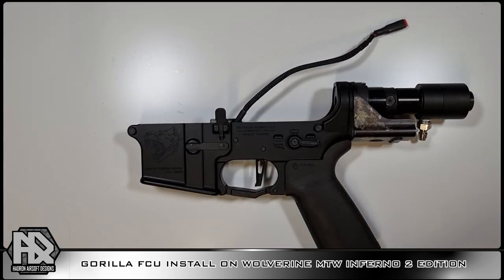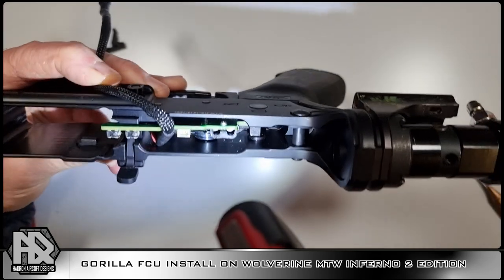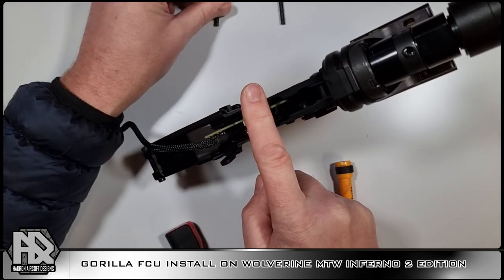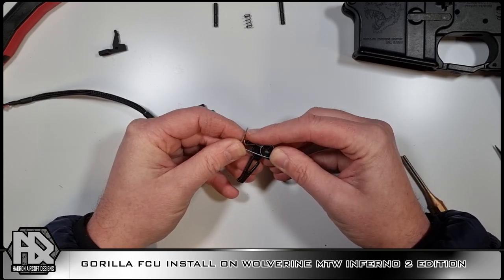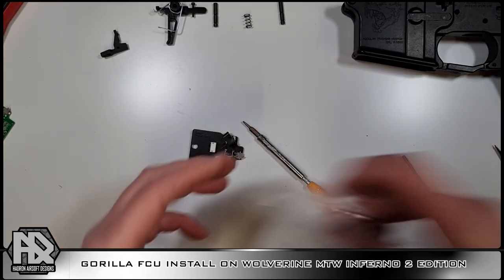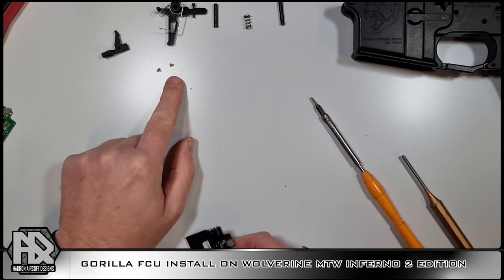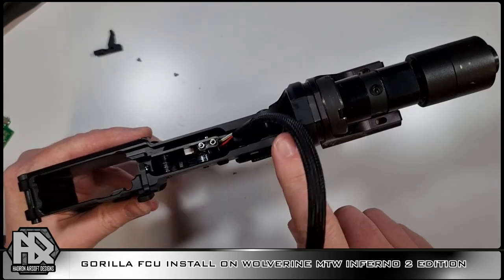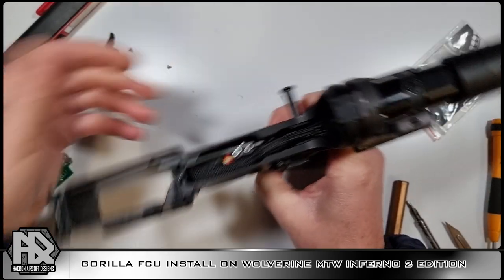Gorilla Airsoft FCU install into a Wolverine MTW Inferno 2 edition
No practice runs here, we install the Gorilla Airsoft FCU for the Wolverine MTW Inferno 2 edition. What you see, is the self learning of the method. The next one we do, will be much quicker. That's how it goes.:)

Had one or two things to learn during this board swap.

Note the direction of the securing pin recesses, and the trigger spring location in the recess.

Check the screw sizes into the horseshoe contact plate. These were a touch slack on this one, and will be replaced. We reached out to Gorilla Airsoft, and they are looking into it.

The module connection cable, is a bit long for the air stock application. This led to some interesting testing of routing. In the end, we fed everything into the grip.

The setup of the unit can be covered in another video. Default settings on the board allow it to function for testing.

00:00 Start and introduction
00:35 Silent Industries CNC BOLT CATCH
00:59 Removal of stock MTW FCU
01:54 The front pin of death
03:01 I need 6 Hands, but only have 2
04:17 Two springs become one..
07:00 Front pin is asshoe
07:40 Take a picture
07:42 Wheeeeeeeeee
09:24 Spring contacts
11:23 FCU connector
12:20 Trigger and spring
13:14 Trigger board install
15:20 Front pin is still asshoe
18:08 Cable into the grip
19:50 The horseshoe contact